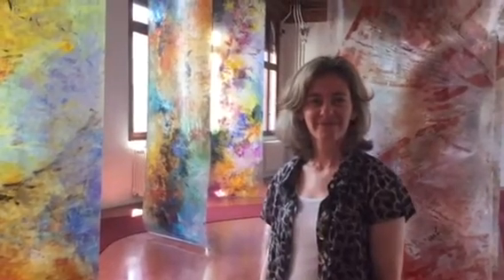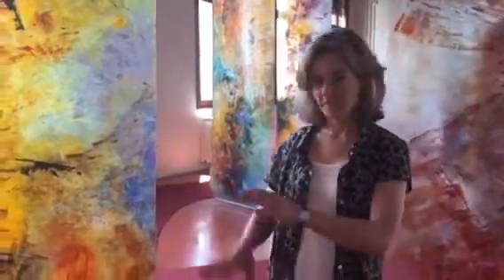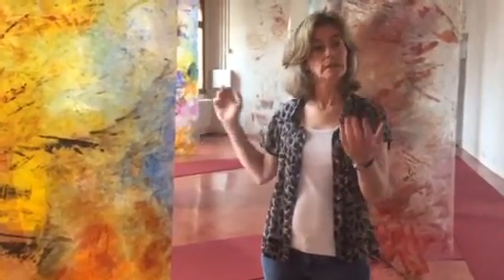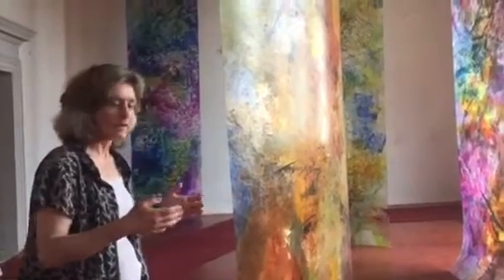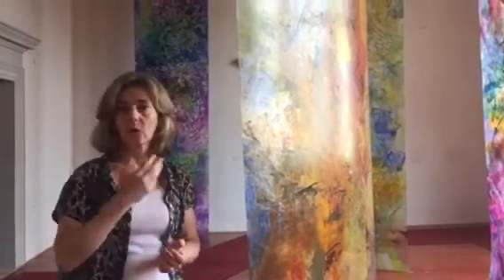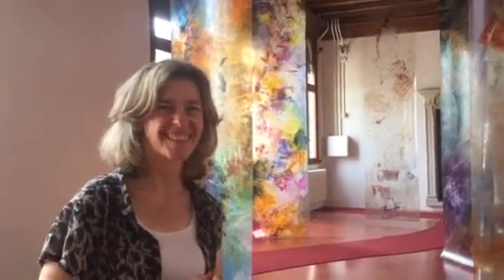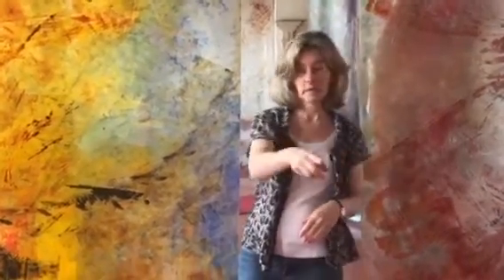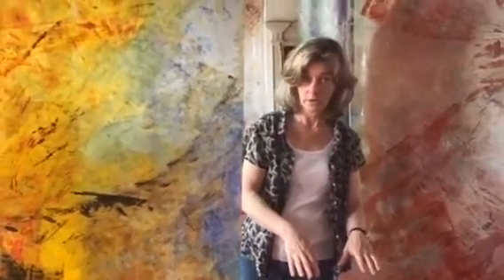Beverly Barkat at Palazzo Grimani Venice Evocative Surfaces Biennale2017